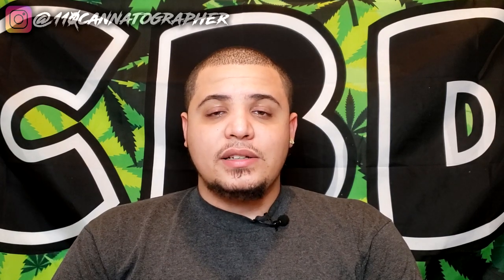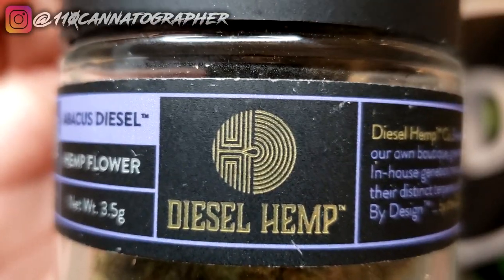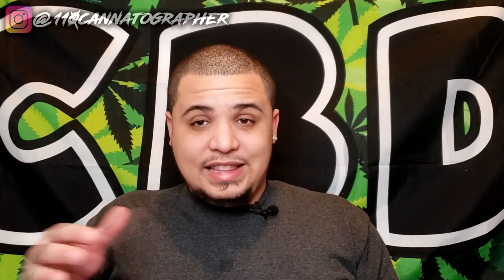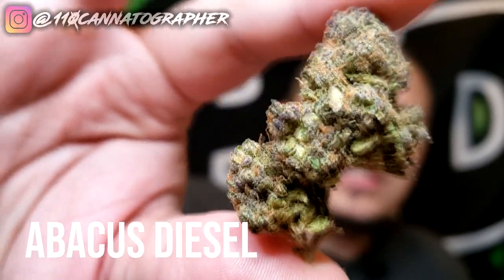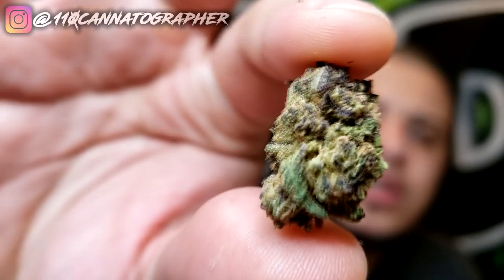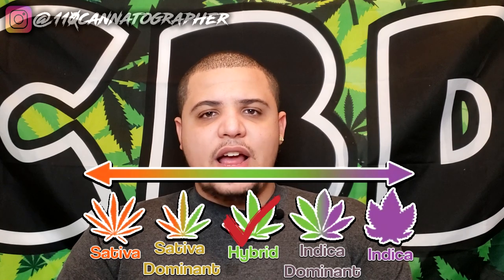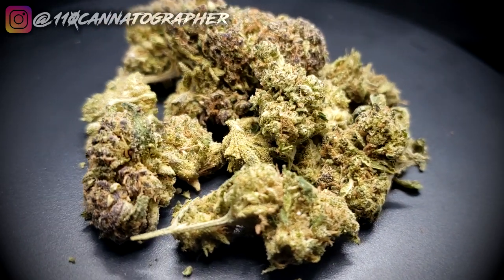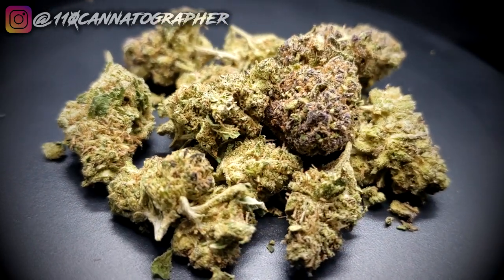This Abacus Diesel was a let down... | Diesel Hemp | CBD Hemp Flower Review